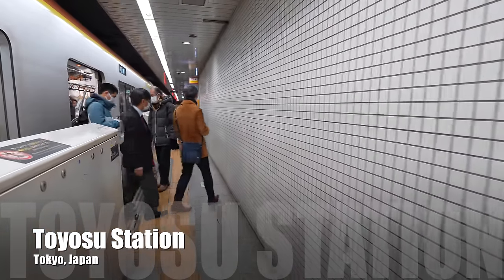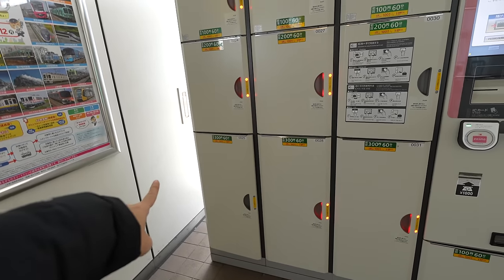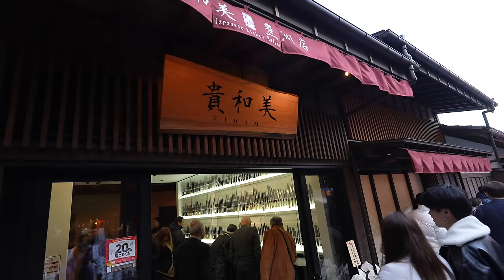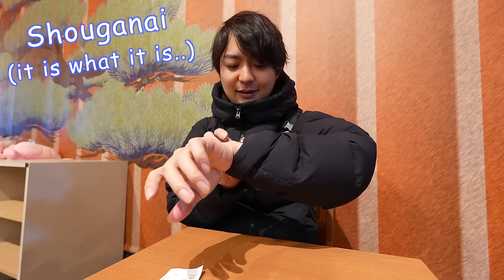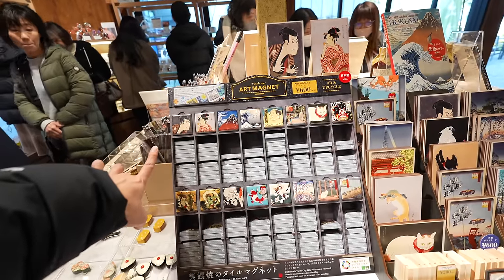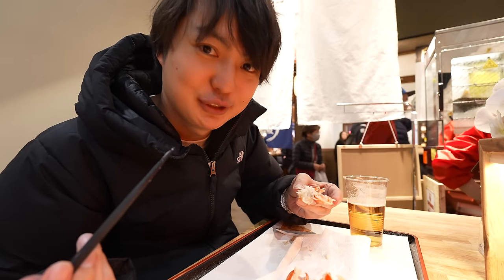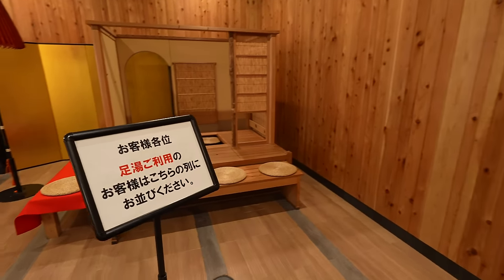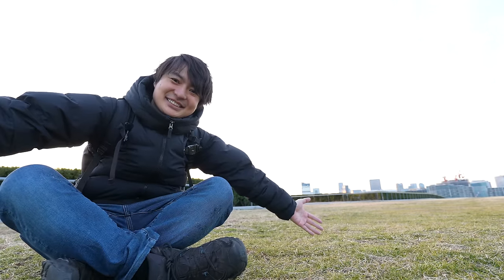Toyosu New Tourist Trap or Better than Tsukiji Fish Market? Kabuki Style Food Street Open Ep.464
New Toyosu Kabuki style Fish Market's Food Street "Senkyakubanrai 千客万来" is open in Feb.2024. Many Japanese are surprised because of the food price in the street. So is this place Tokyo's new tourist trap or new good tourist spot? I hope this video gives you some inspiration for traveling or you feel like you are traveling with me! Arigatoooo, Let's Keep Walking!😆

0:00 Toyosu Station to Toyosu Fish Market
5:29 Shijomae Station to Senkyakubanrai Food Street
8:11 Food Prices in Senkyakubanrai Main Street
13:41 Sweets and Matcha
19:43 Original Souvenirs, Restaurants in First Floor
23:07 Street Foods in the Senkyakubanrai Arcade
30:05 Free Onsen/Footbath "Ashiyu" in Sky Garden
35:01 My Conclusion about New Spot Senkyakubanrai
37:28 Something Extra

Main camera ➔
Sub camera ➔
Main Lens ➔

Support me by shopping on Amazon (for U.S.A) from the link below, you can just make regular shopping and I will receive small fee from Amazon if you shop from the link below😊 Arigatooo for your support!